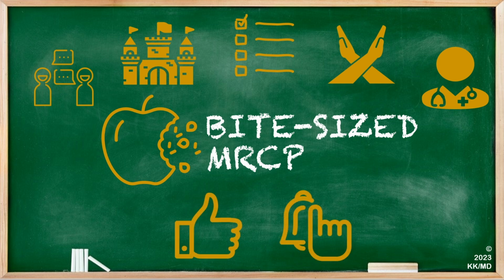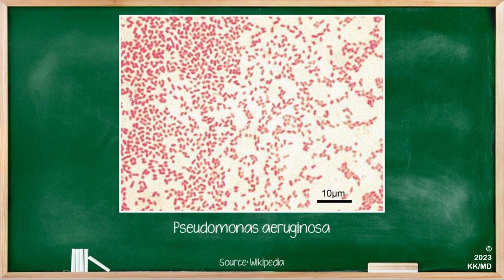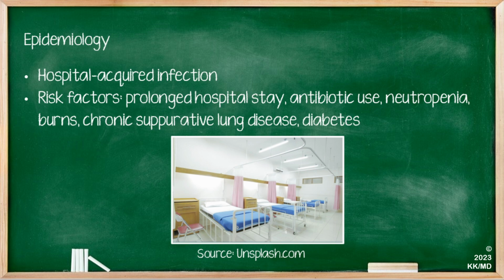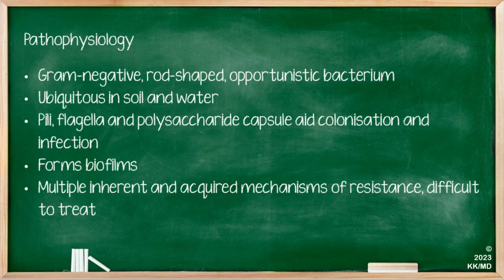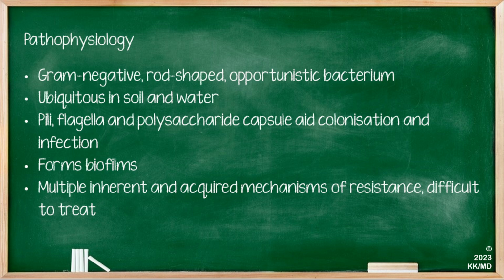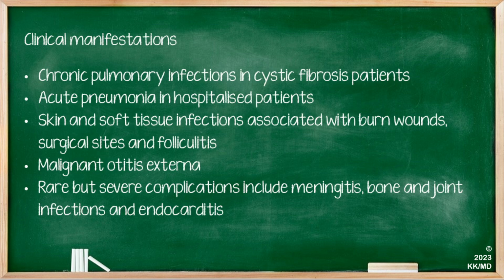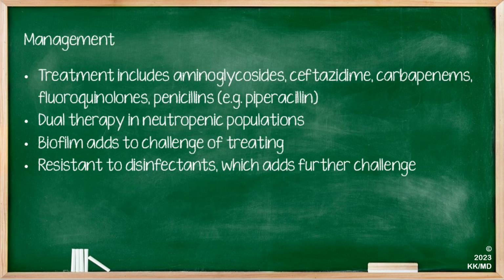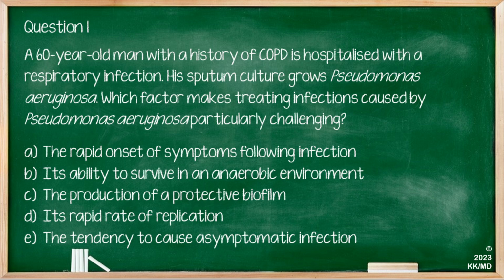Infectious Diseases - Pseudomonas Aeruginosa - MRCP Exam Revision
In this video we cover Pseudomonas Aeruginosa. This topic may appear in your MRCP Written Exam Part 1, MRCP Written Exam Part 2, or MRCP PACES Exam. In this revision video to help you prepare for your MRCP, we give an overview of Pseudomonas Aeruginosa, its Epidemiology, Pathophysiology, Clinical Manifestations, and its Management, along with answering an example question.

00:00 - Introduction
00:55 - Image of Pseudomonas Aeruginosa
01:25 - Epidemiology
01:44 - Pathophysiology
02:18 - Clinical Manifestations
03:00 - Management
03:35 - Question